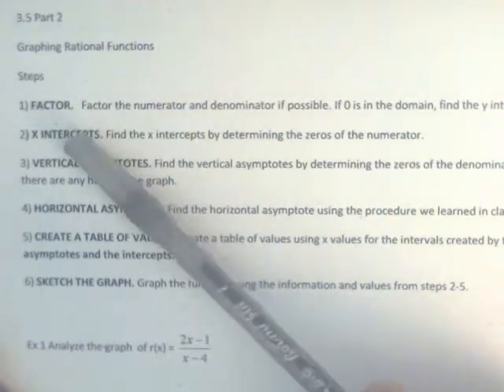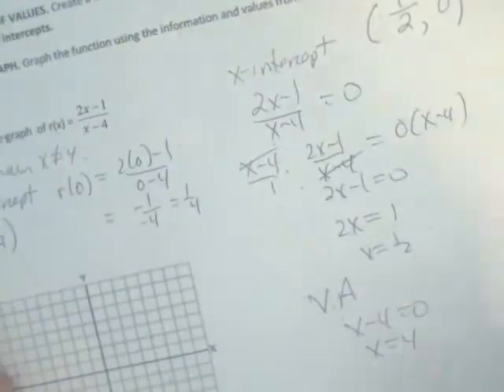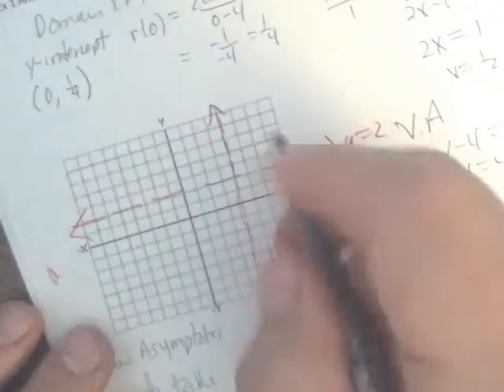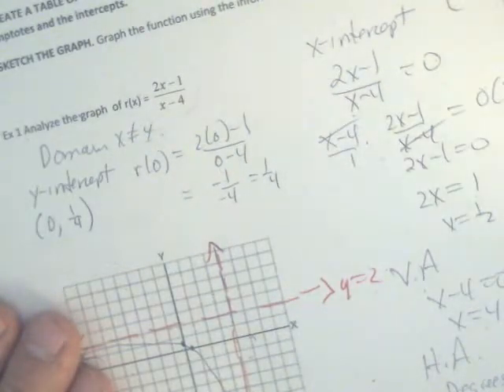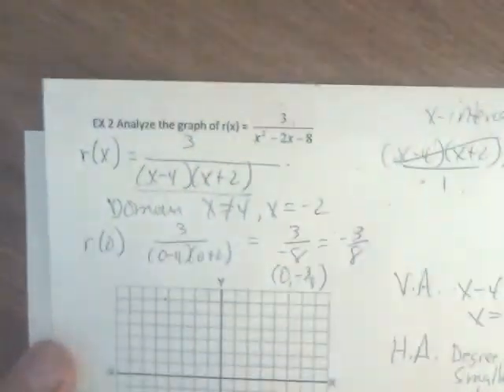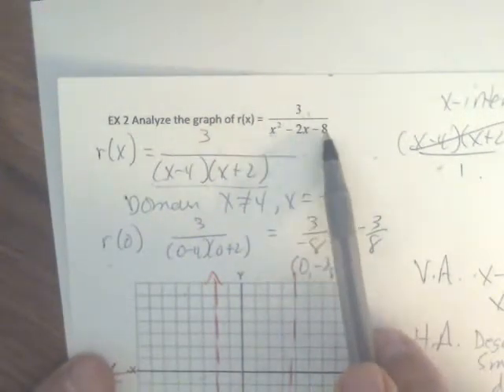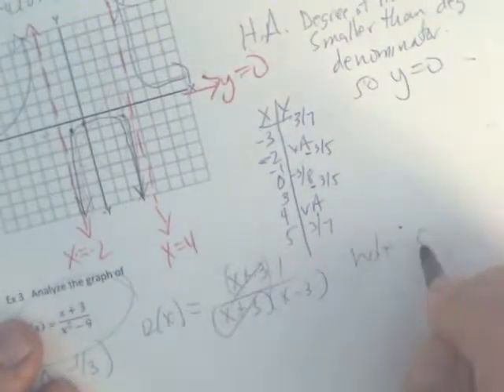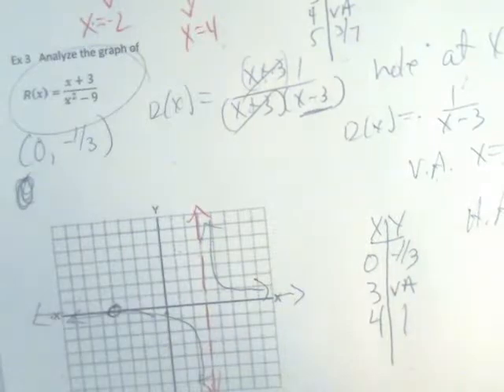Blitzer 3 5 part 2